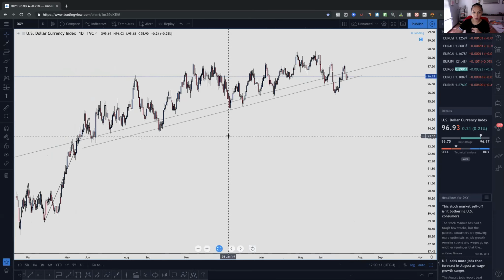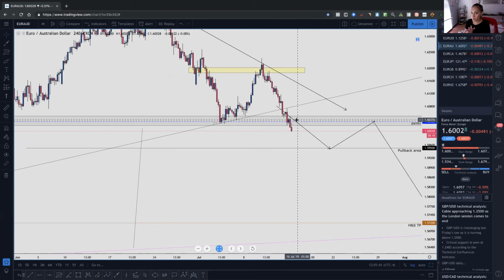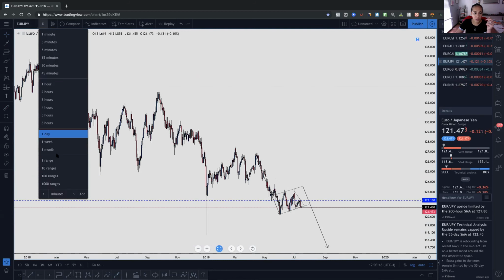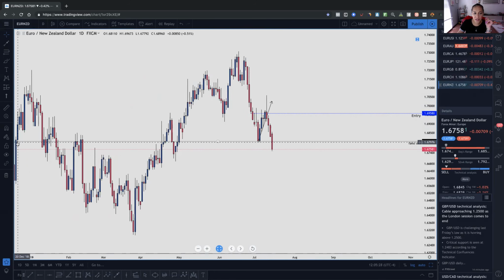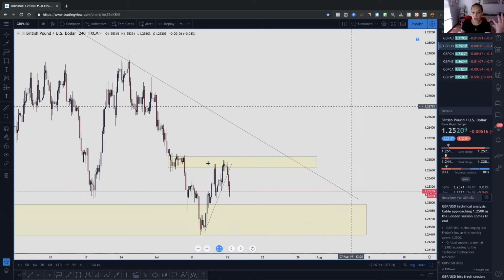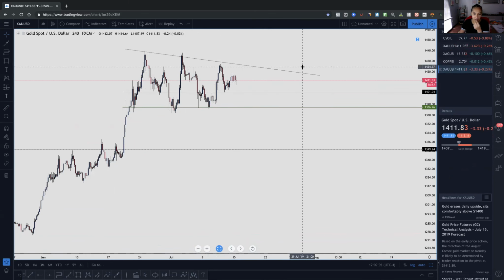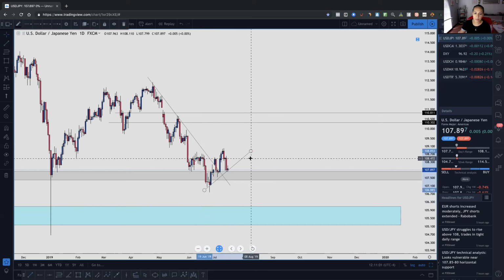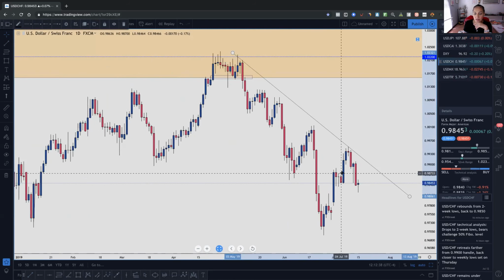Trade Overview 7.15.19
All of our trades hit take profit. I plan on staying with EA & EJ if all goes as planned.